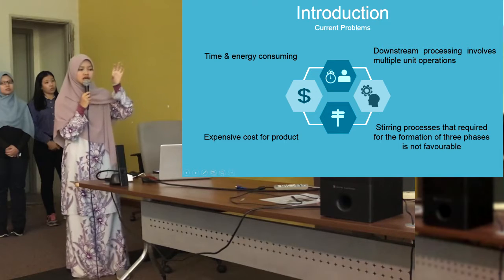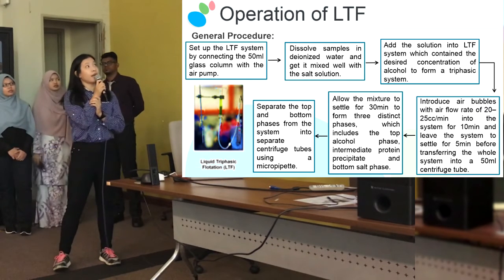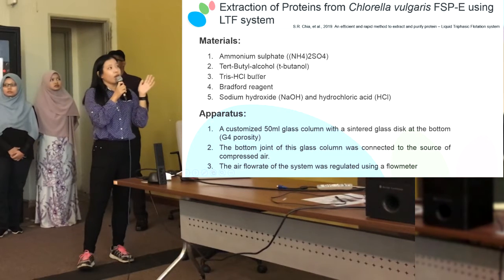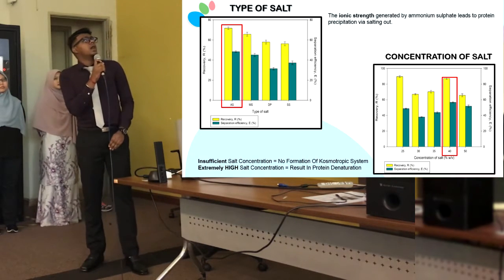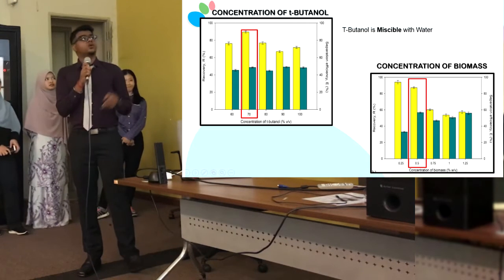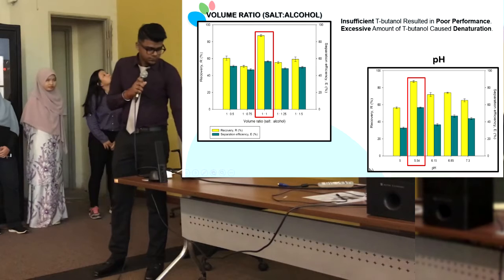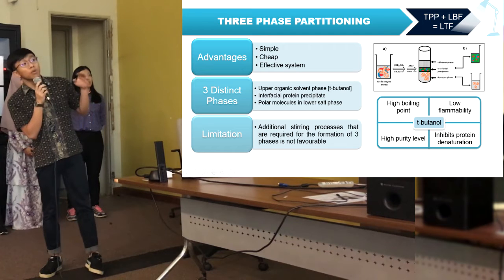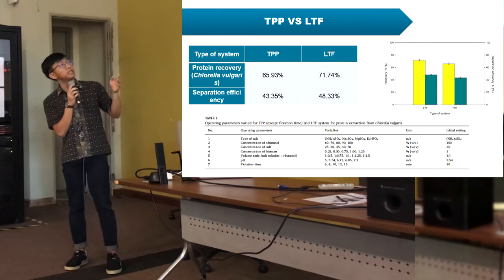SMBT 4663 Group 7(Producer Group 4)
An Assignment